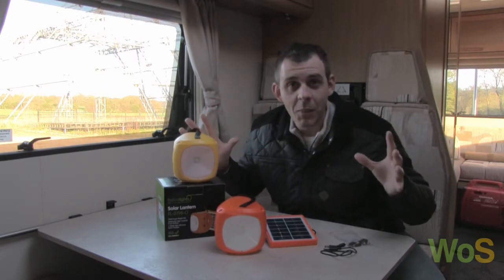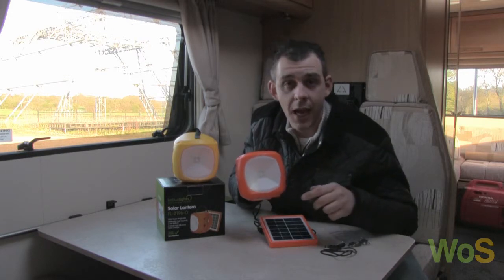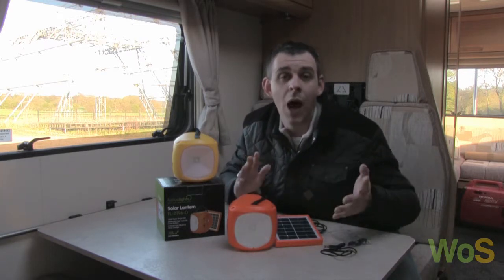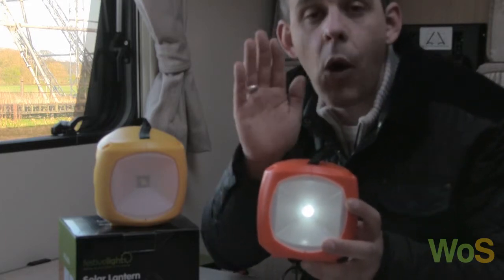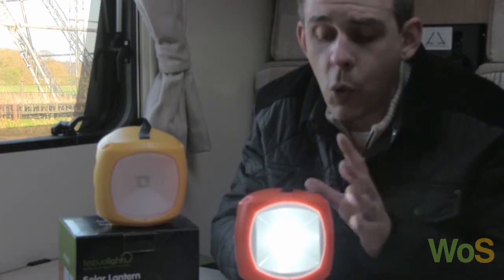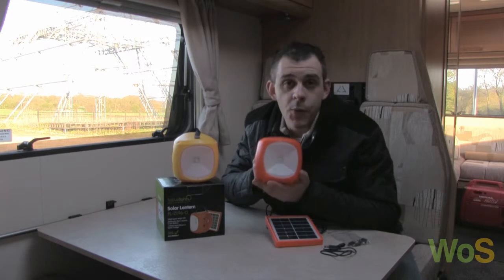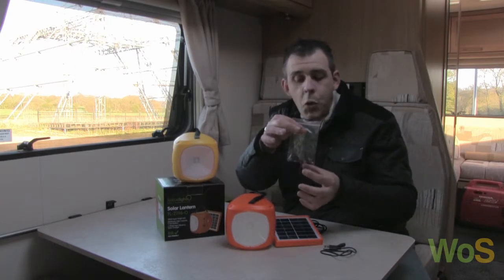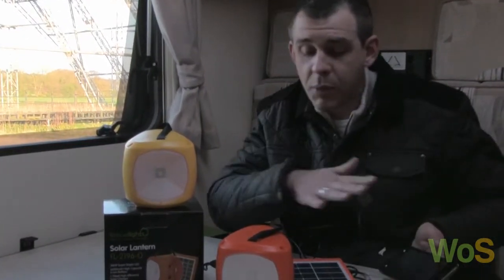Solar Camping Lantern and Phone Charger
For many more products like this one

To keep up to date with all our new products, competitions, videos and many more things

This super bright Solar Lantern is the ultimate lighting accessory for your garden. Featuring 4 adjustable brightness settings, choose for yourself which is the perfect light level for you. Its decorative design ensures it can be used as table decoration in the evenings, or choose to use it as an eco-friendly light for your garage or shed. It is also perfect for the person on the move, and will be especially useful for camping or caravanning trips. Don't worry if you are unable to charge it outdoors either; this versatile product can be charged with mains power via the travel adaptor.